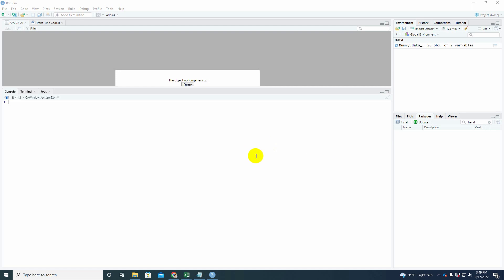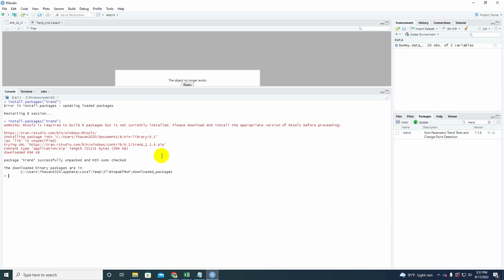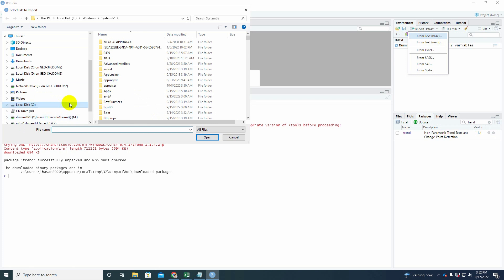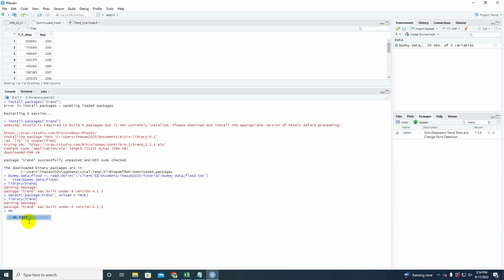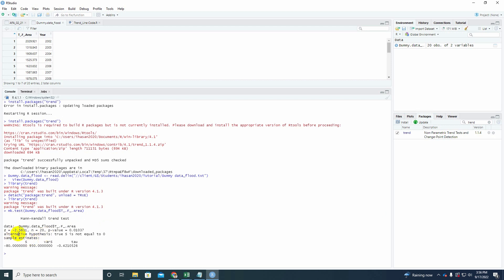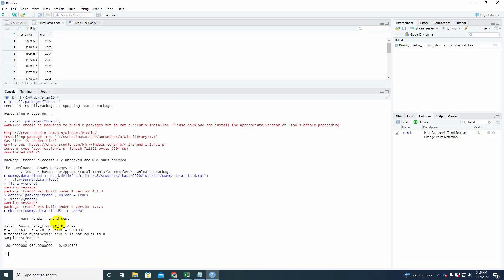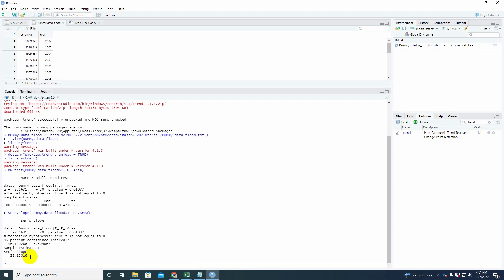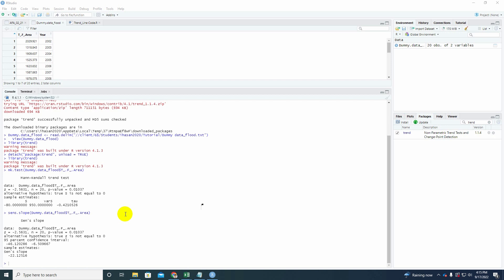Mann-Kendall Trend & Sen's Slope Test in R Studio || R Programming || Statistics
This video will teach you how to Run Mann-Kendall and Sen's Slope tests in the R studio. @LatLongCoder